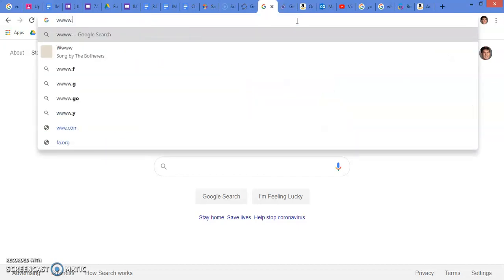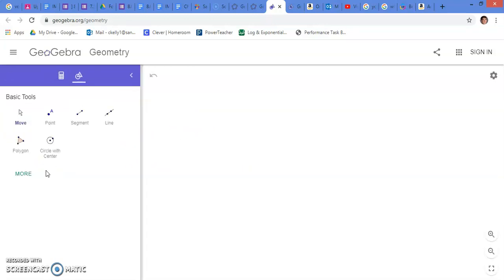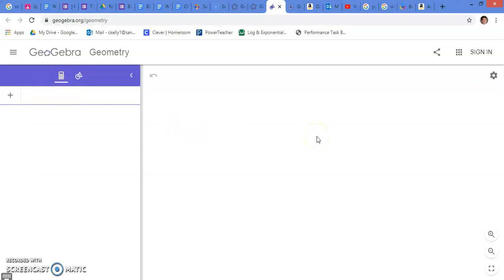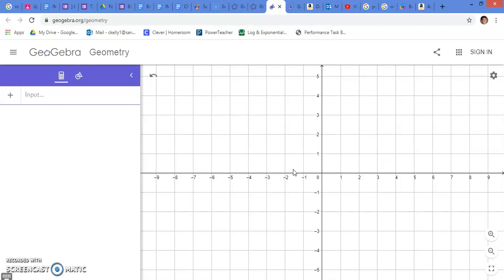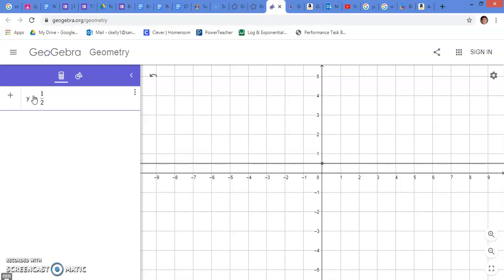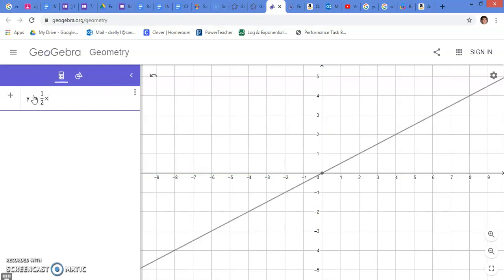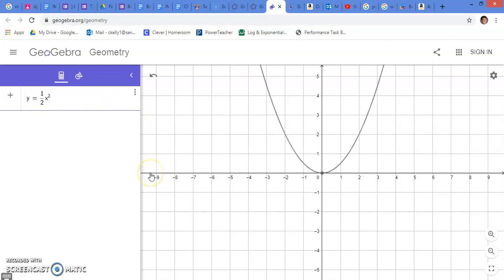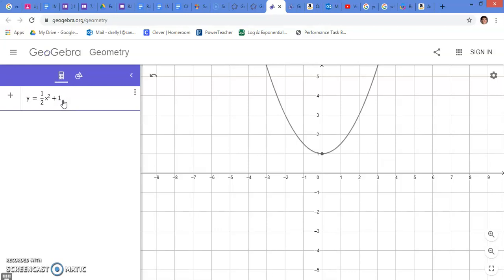NewGeogebraGraphing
graph parabola on geogebra